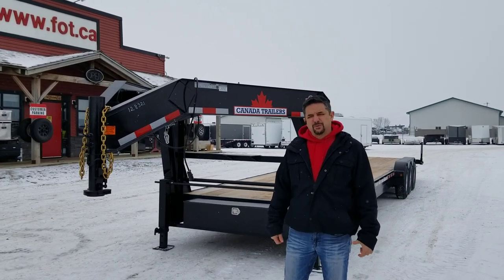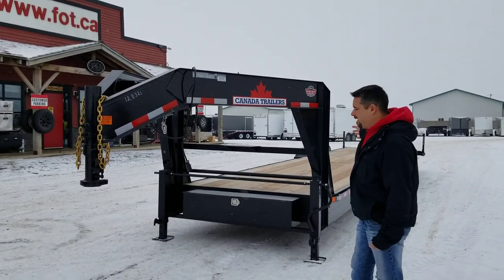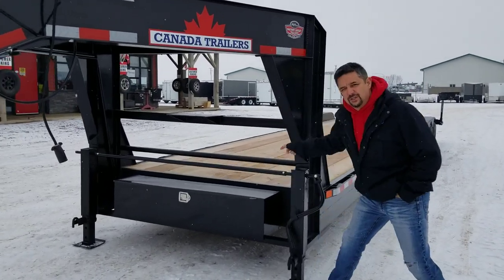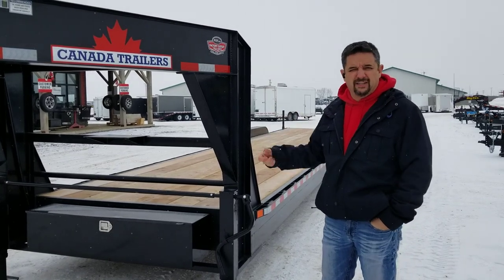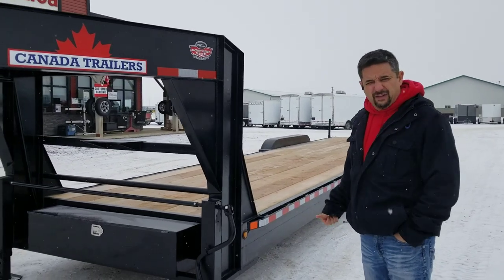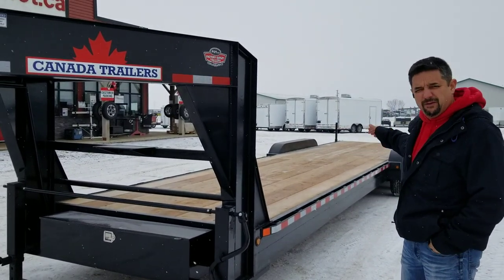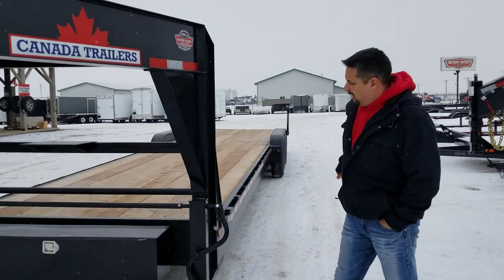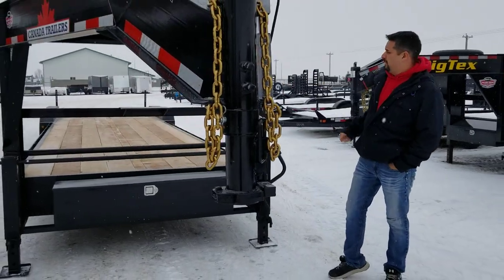Factory Oulet Trailers Reviews Canada Trailers Manufacturing Gooseneck 7x36 Tri Axle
Gary Shaddock from Factory Outlet Trailers share some key features with us of the CE series in a Gooseneck 36'.   Comes with pull out ramps, stabalizer jacks for loading, 2' beavertail, treated wood deck, scorpion rock guard and so much more